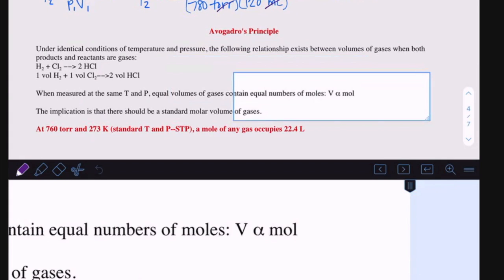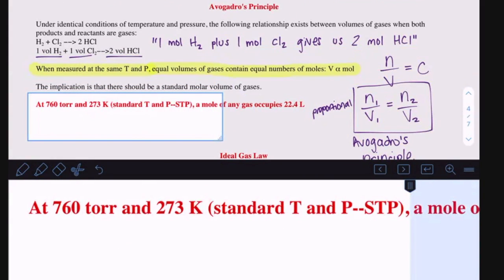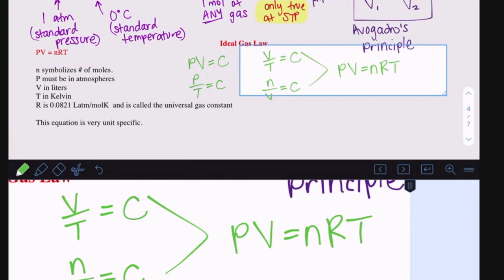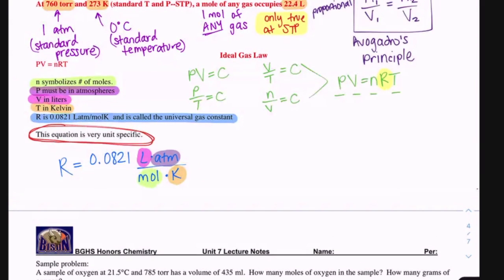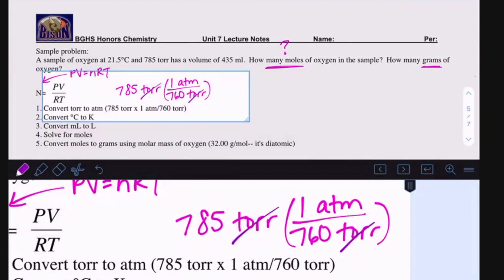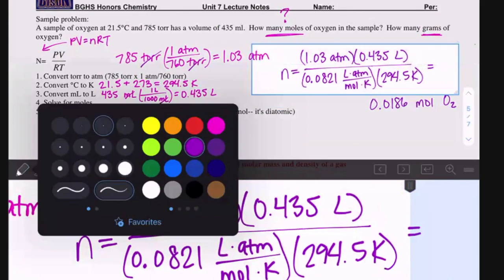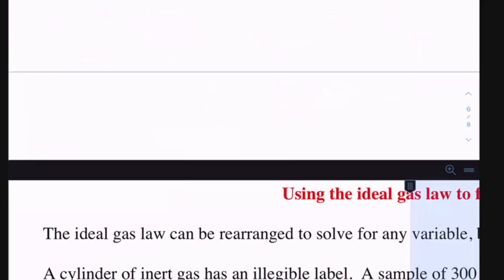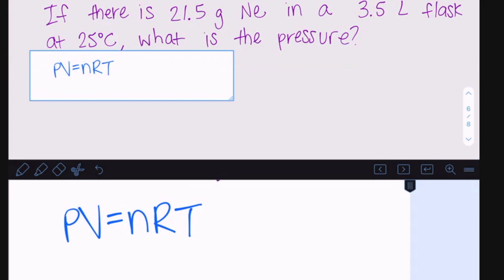Lesson 3 Ideal Gas Law HD 720p